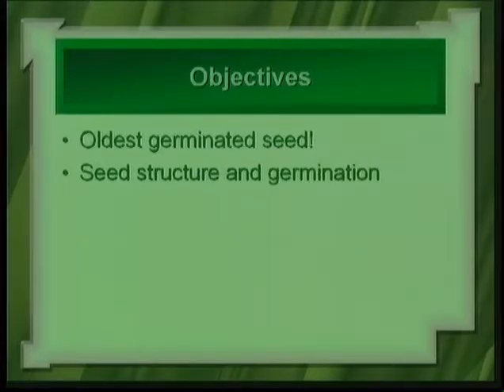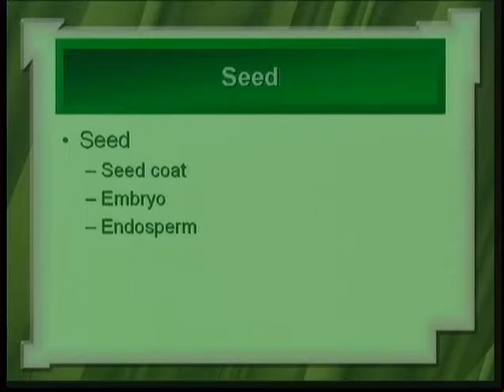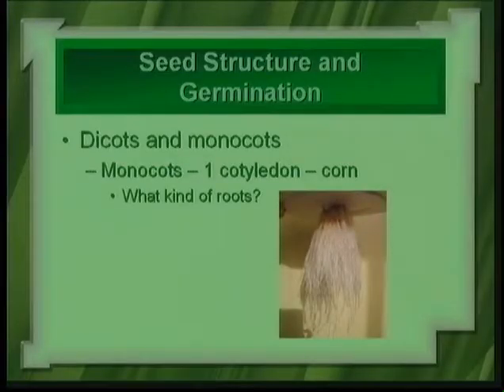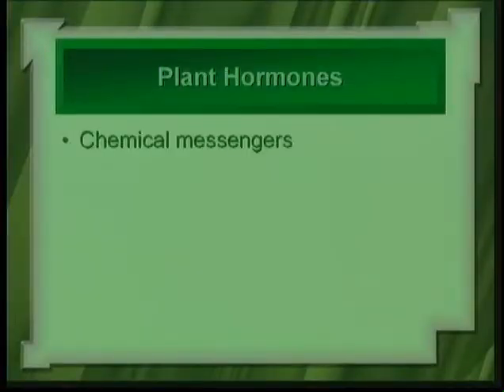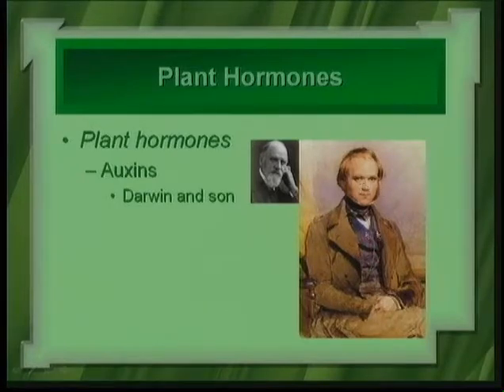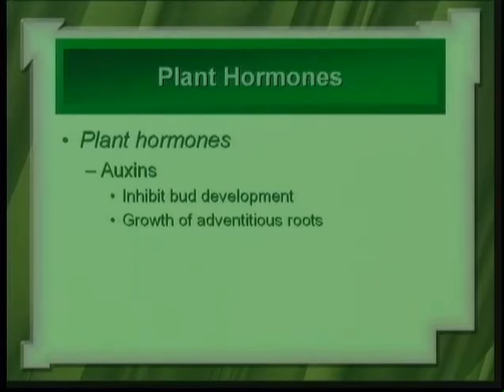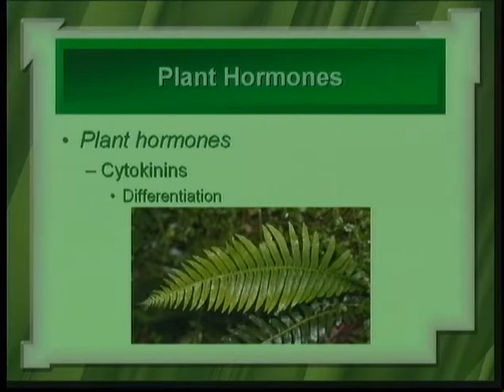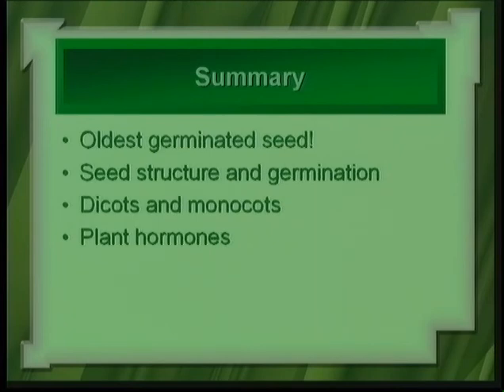BOTANY101 SESSION 12